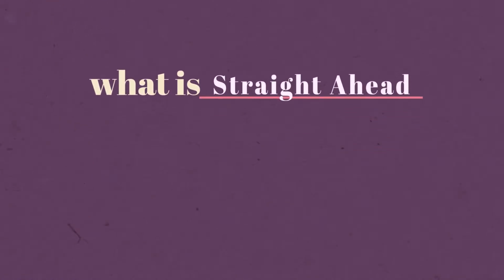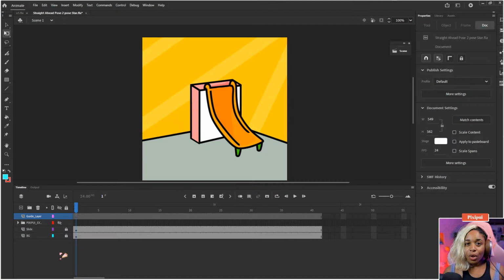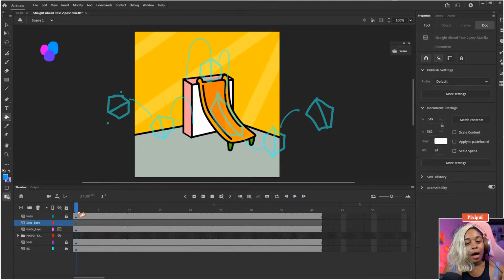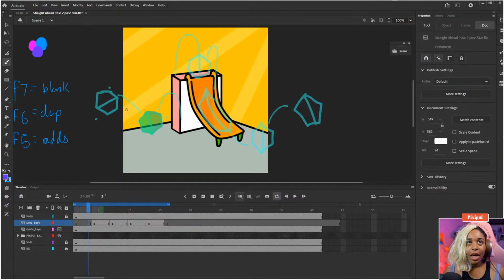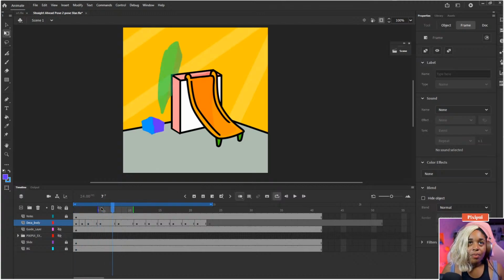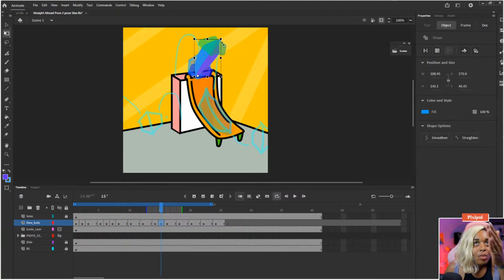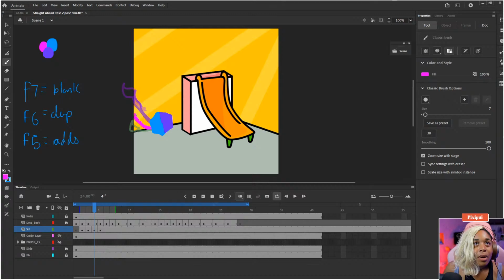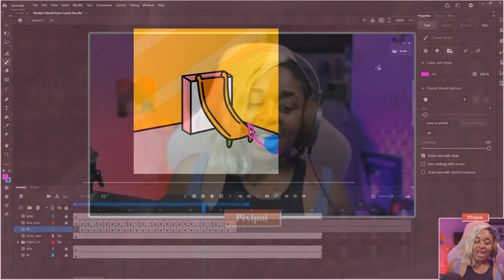Animation 201: 12 Principles of Animation: Straight Ahead & Pose to Pose in Adobe Animate w/ pixipui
This video series explores the 12 Principles of Animation, as described by Frank Thomas and Ollie Johnston in their book "The Illusion of Life."

These principles allow you to plan the stages of your animation for ease and simplicity while also being able to create flowing non stiff movement. These principles pair well with the others we’ve recently learned and now that we’re focusing on Frame by Frame animation within Adobe Animate we’ll be able to grow our knowledge even further in a fun manner!

(Animation 201 features the use of After Effects and Adobe Animate in dynamic Harmony)
Each episode demonstrates the principles in action via fun mini games so students of all levels can apply them to their own work in a fun and easy manner!

If you’re starting from scratch and want to learn After effects and The 12 Principles from the start check out these links here:

Lesson 3 here: ) Animation 101: Squash and Stretch in After Effects with Pixipui

00:00 Start
01:45 What is “Straight Ahead”?
02:50 What is “Pose to Pose”?
06:10 Today’s project: Animating a bunny on a slide
10:30 Creating an animation guide + Beginning animation
17:45 Exploring the Paint Tools
18:15 Animation process begins
53:00 Homework